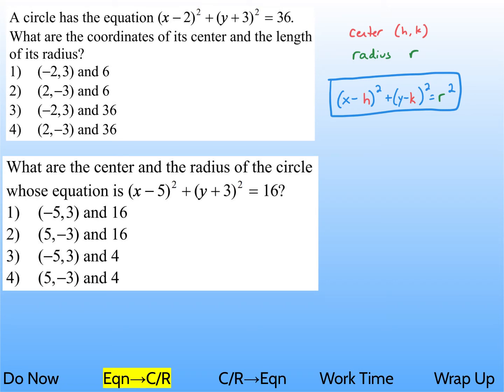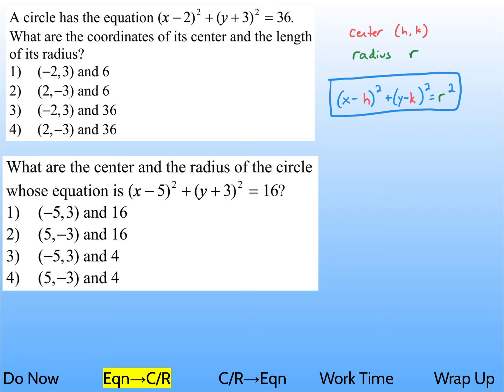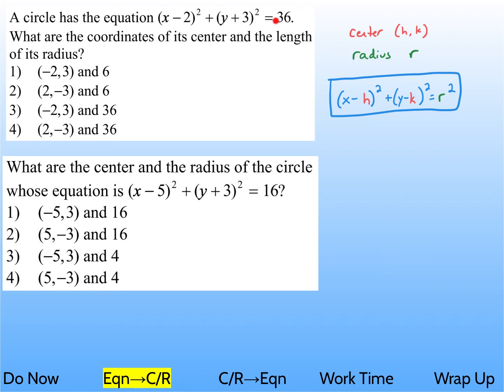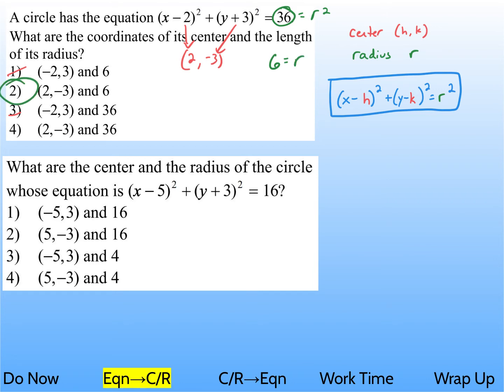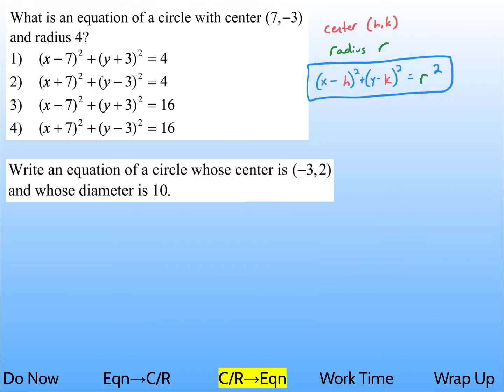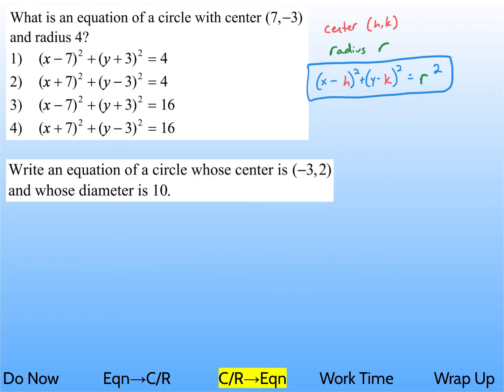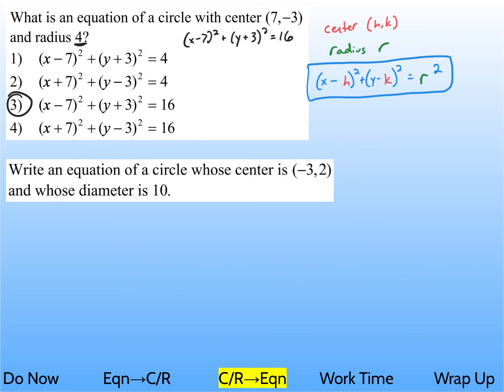4/17 Circle Equation Practice